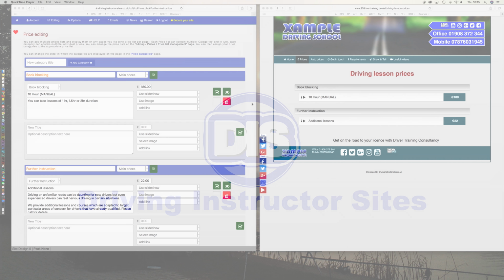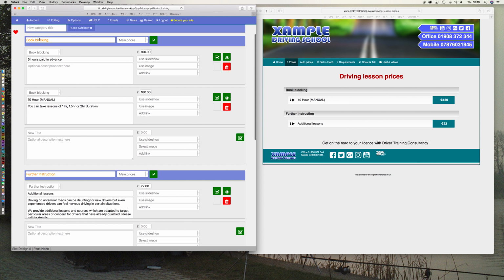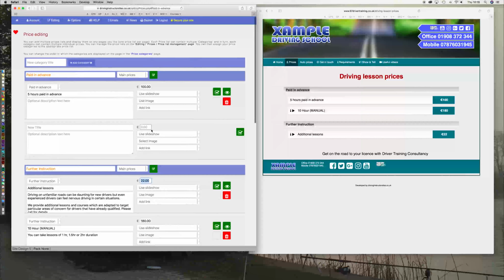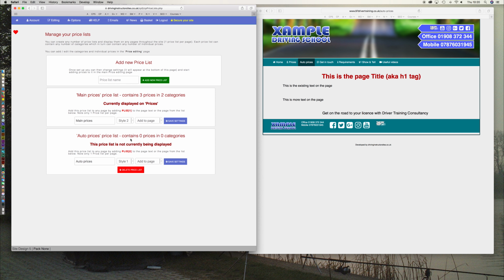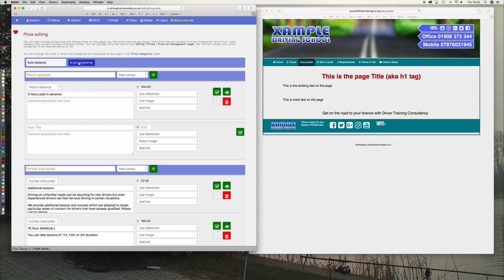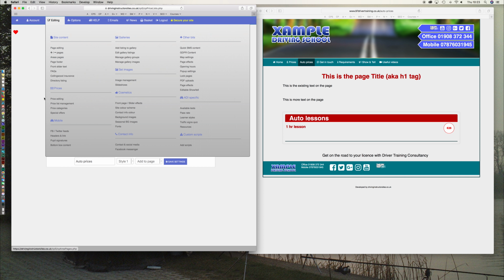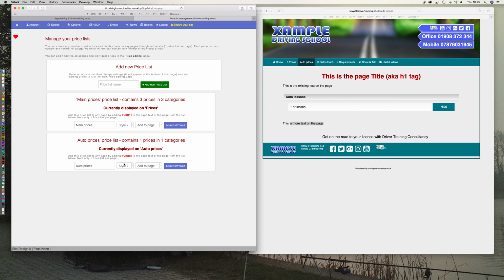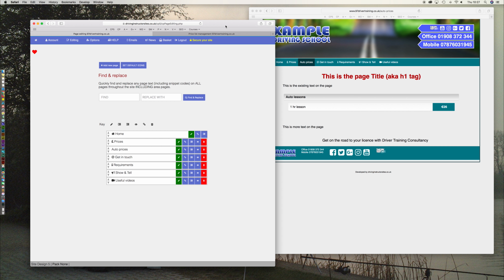Price editing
I've been working on the price editing in the control panel to make this easier to use while keeping it's flexibility.